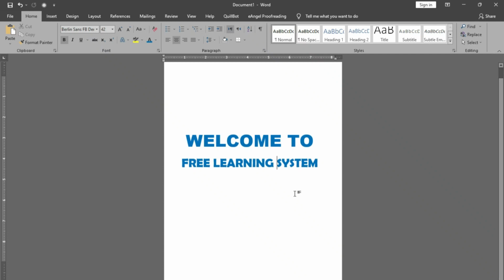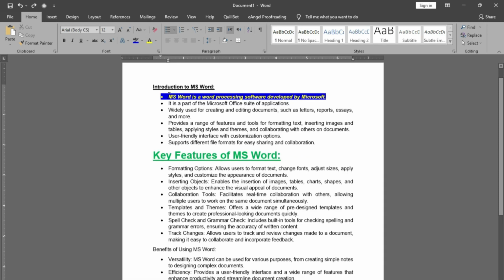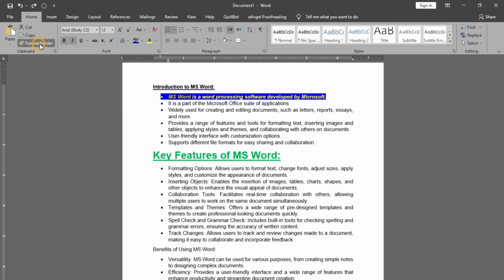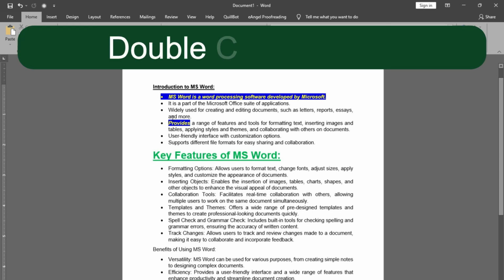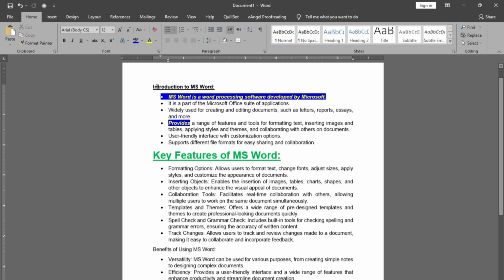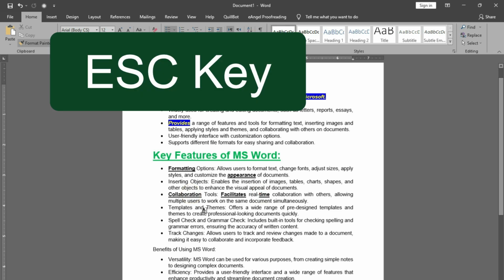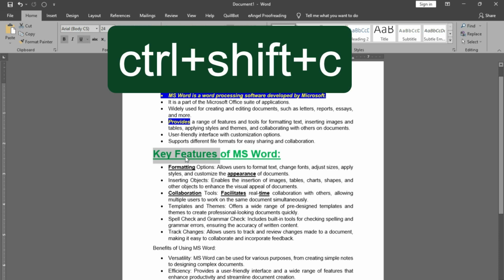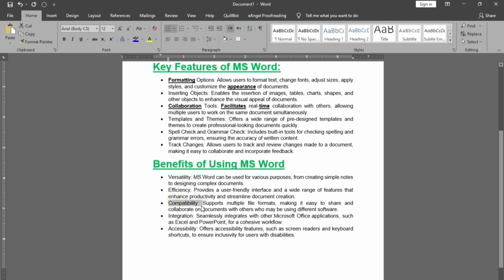Mastering Format Painter in Microsoft Word: 3 Powerful Methods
In Microsoft Word, the Format Painter tool streamlines formatting application through three distinct methods. Firstly, the Single-Click Method involves selecting text or an object with the desired formatting, clicking the "Format Painter" button in the Clipboard group on the Home tab, then applying the format by clicking on the target area—a swift process facilitated by the paintbrush cursor. Secondly, the Double-Click Method operates similarly, but a double-click on the Format Painter button enables multiple applications of the copied format by consecutively clicking on various text or objects; hitting the "Esc" key halts the formatting process. Lastly, the Keyboard Shortcut Method allows for rapid formatting transfer using "Ctrl + Shift + C" to copy the formatting from the source and "Ctrl + Shift + V" to paste it onto the desired text or object, enhancing efficiency through quick key commands. These methods collectively offer users versatile options for copying and applying formatting across documents in Microsoft Word.